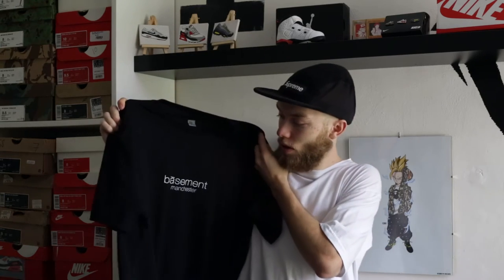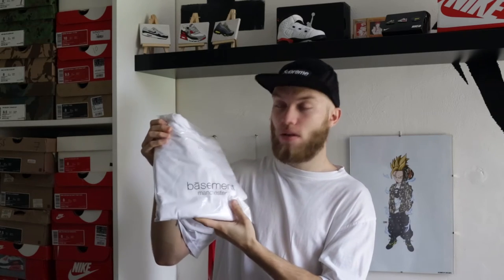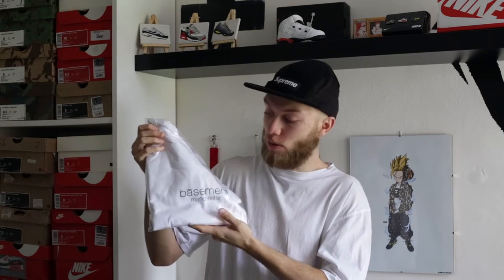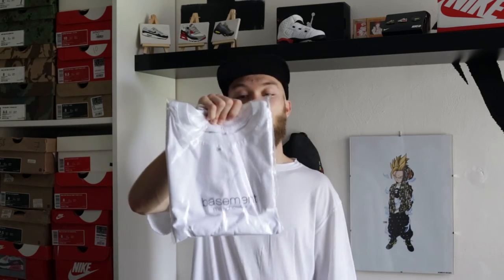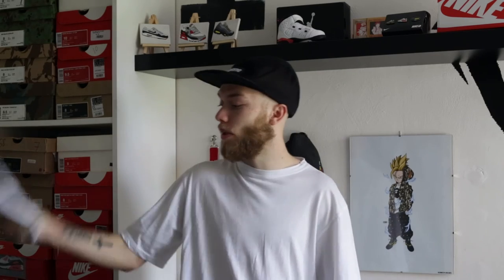Streetwear | The Basement 'Manchester/ T Shirt Pick Up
Little pick up from The Basement Pop Up shop in Manchester

My Channel Consists of:
-Reviews
-On Foot Reviews
-Collab Videos